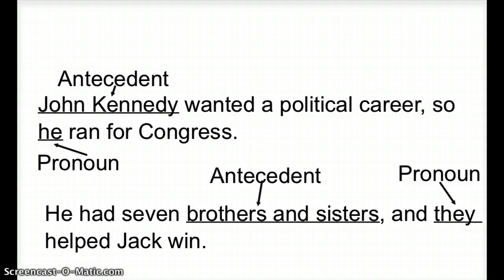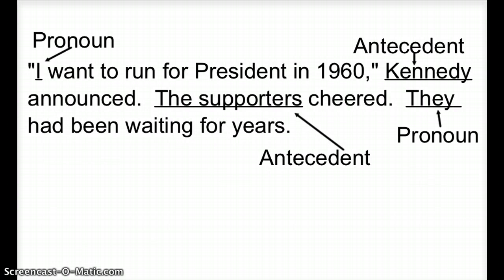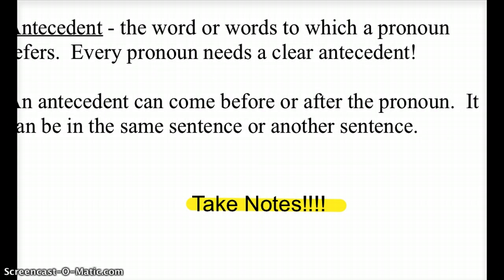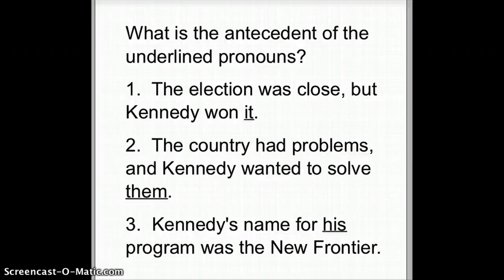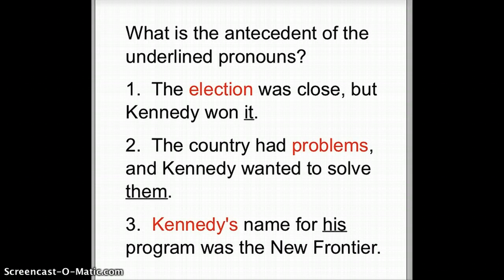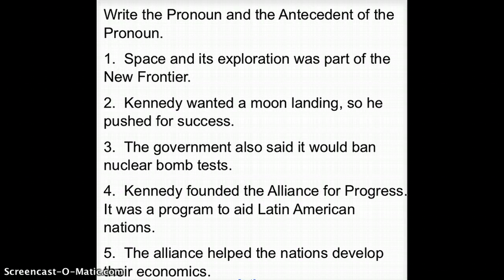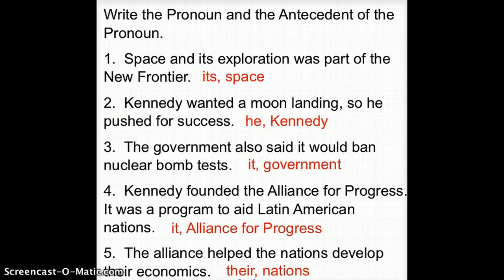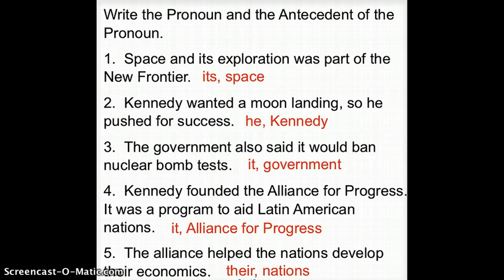Pronouns and Antecedents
Lesson 2 in the Pronoun Series